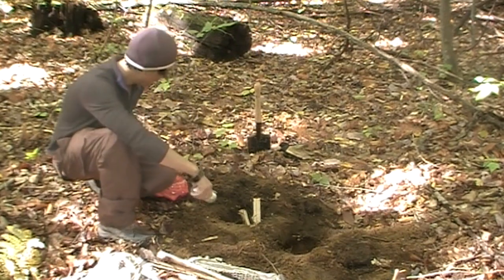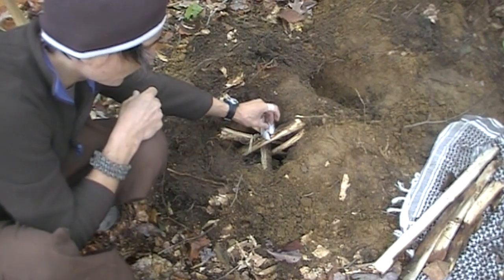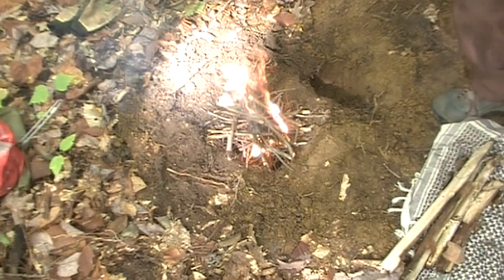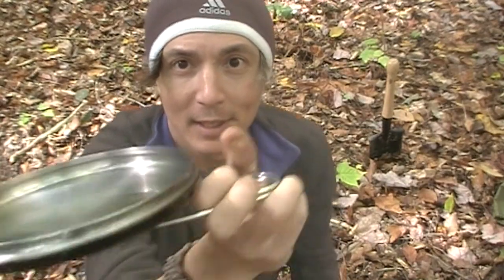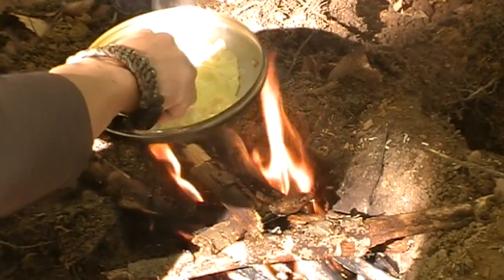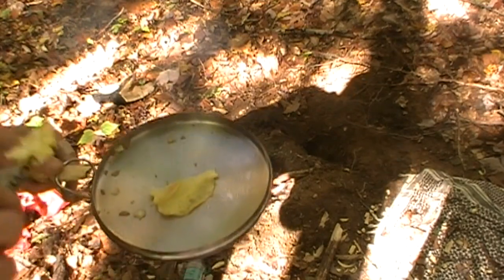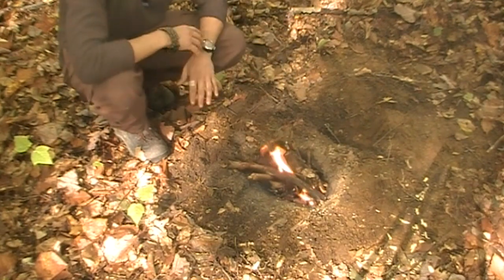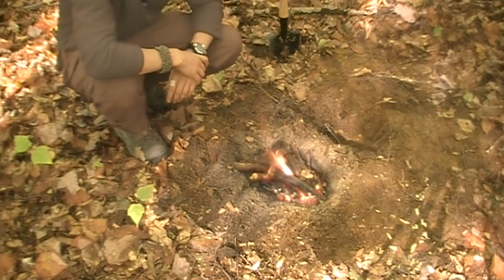Cold Steel Special Forces Shovel, Dakota Fire Pit and Breakfast Part 2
Part 2 of the Cold Steel Shovel, Dakota Fire Pit and Breakfast, cooked on the lid of the MSR Seagull Cookpot.  Beautiful fall day at Sonyea State Forest!  A link to part 1 and where you can buy the Cold Steel Special Forces Shovel below:
Cold Steel Shovel, Dakota Fire Pit and Breakfast Part 1

Cold Steel Special Forces Shovel